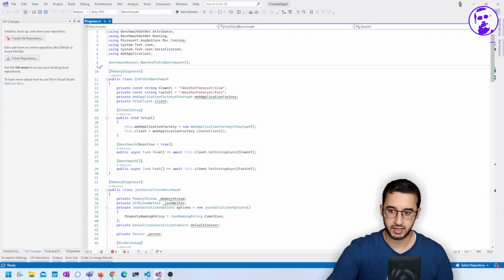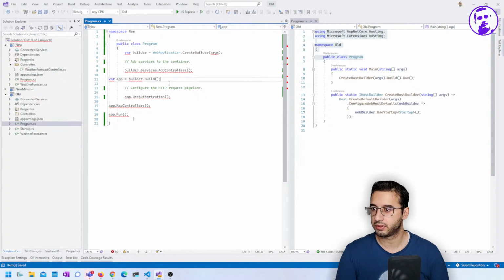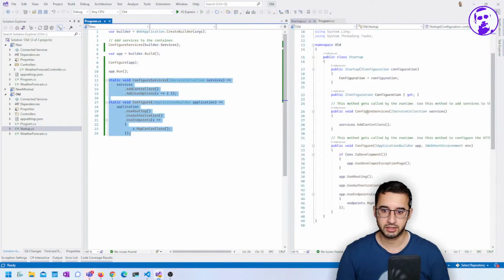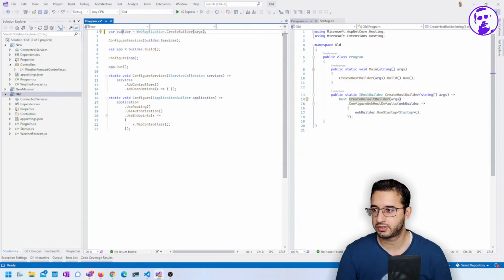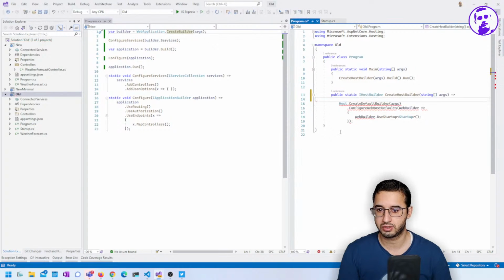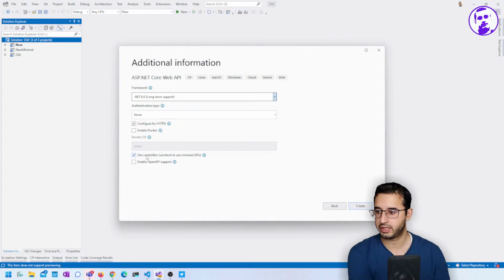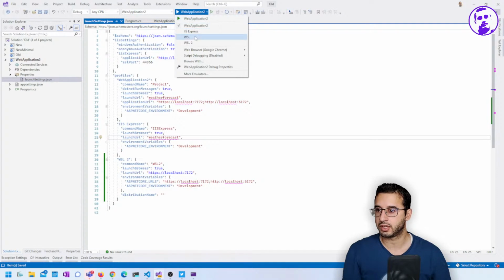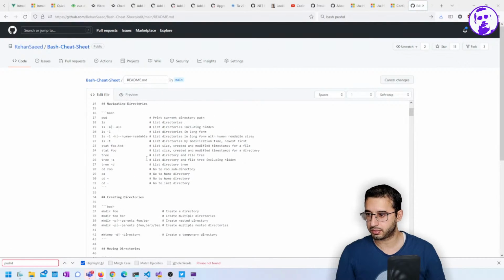A Look at the New ASP.NET Core Hosting Model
ASP.NET Core has a new hosting model. With the old model you could use Host.CreateDefaultBuilder or 'new HostBuilder()' in Program.cs and combine it with a Startup class. In the new model we use WebApplication.CreateBuilder without a Startup class.